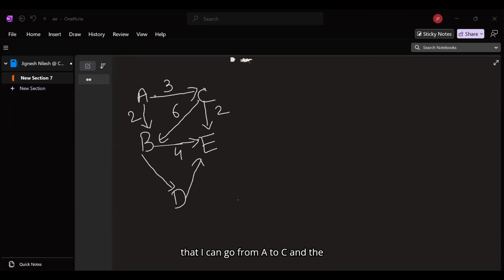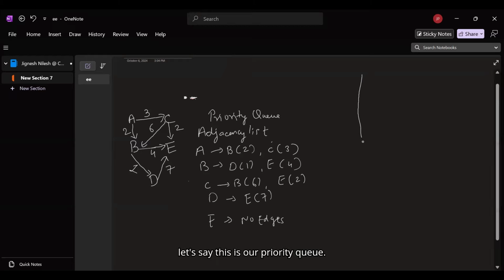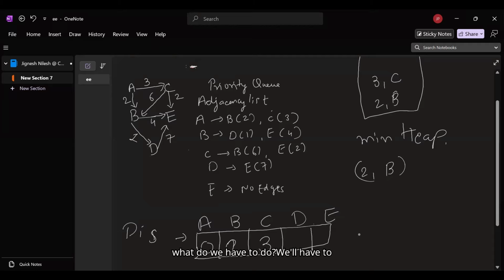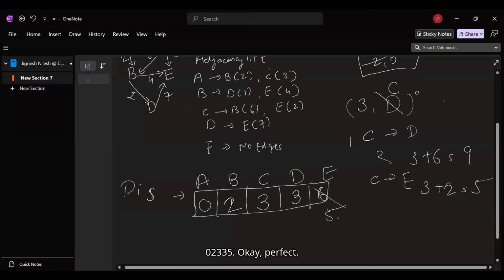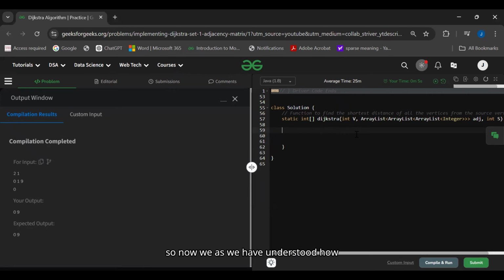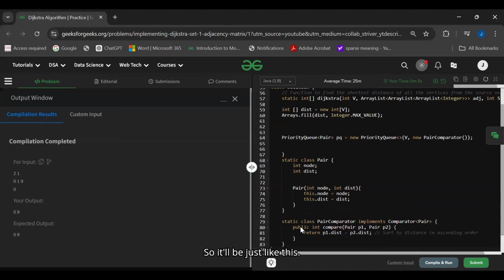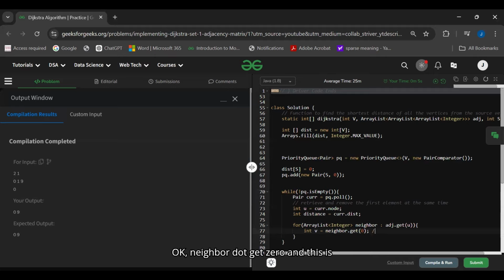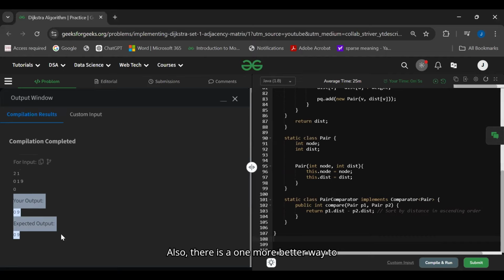Graphs 04 | Dijkstra's Algorithm | Find Shortest Path| Java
Title: Dijkstra’s Algorithm Explained with Priority Queue | Graph Data Structures (Part 4)

Description:

Welcome to the 4th part of my Graph Data Structures series! 🚀 In this video, I’ll be diving into Dijkstra’s Algorithm and how it helps find the shortest path in a weighted, directed graph using a Priority Queue.

We’ll cover:

How Dijkstra’s Algorithm works step-by-step.
-Using Priority Queues to optimize the algorithm.
-A practical example of calculating the shortest path in a weighted graph.
-Complete Java code implementation for Dijkstra’s Algorithm.

By the end of this video, you'll have a solid understanding of Dijkstra’s Algorithm and how to apply it in your coding projects. This is a crucial topic for competitive programming, coding interviews, and graph-related problems!

If you’re new to this series, be sure to check out the previous videos on graph basics, BFS, and DFS: